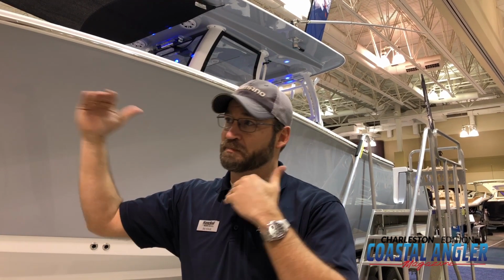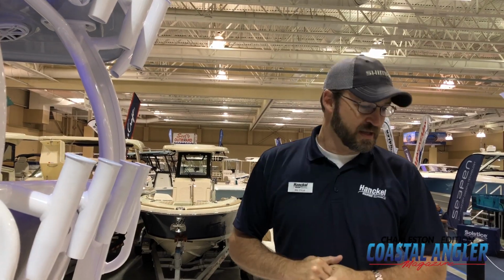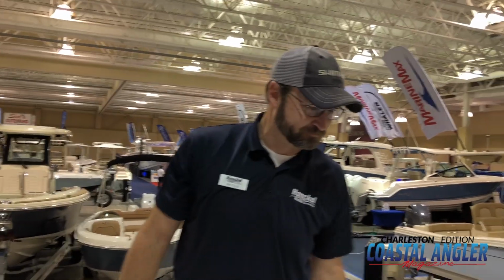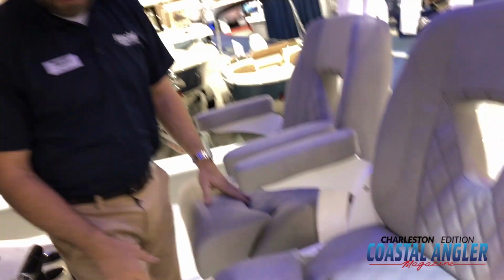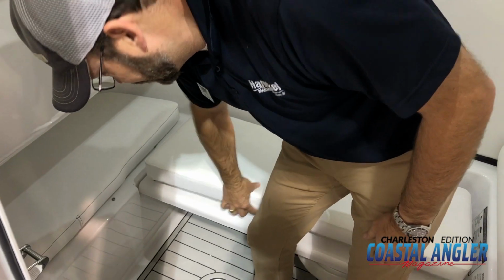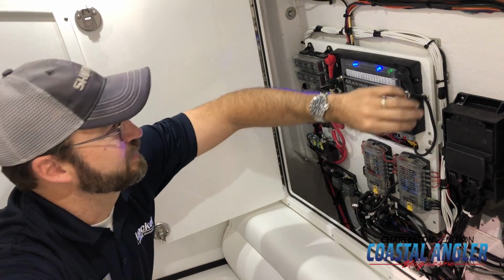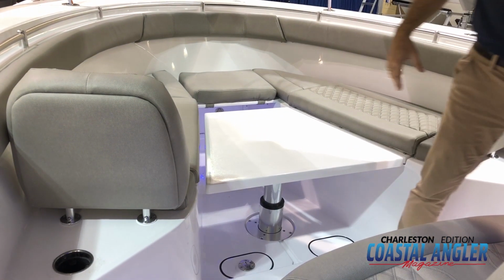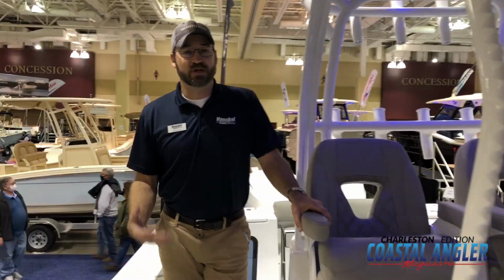2021 Sportsman Open 302 Review with Hanckel Marine at Charleston Boat Show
- The 2021 Sportsman Open 302 has been designed from the ground up to be the complete boat package. Bringing you features and amenities never before seen; revolutionizing the segment. Starting with the extensive standard features list, versatile convertible seating, all of the fishing amenities you will need and stunning looks, this model sets the new 30-foot standard.  Check out more info on the Sportsman 302 OPEN by following this